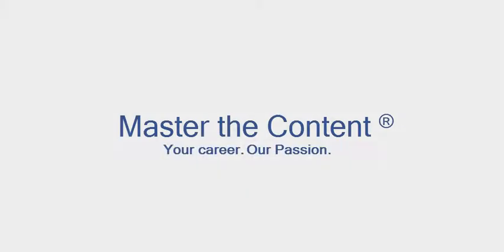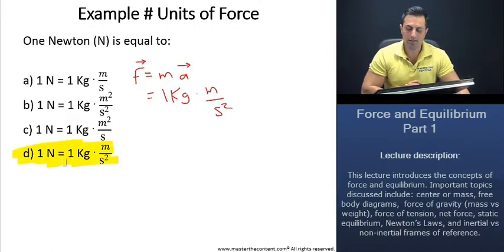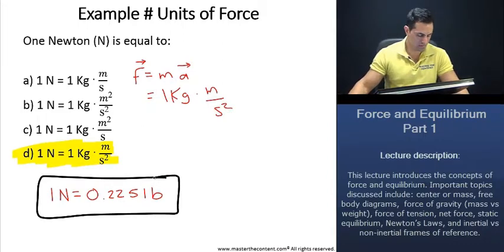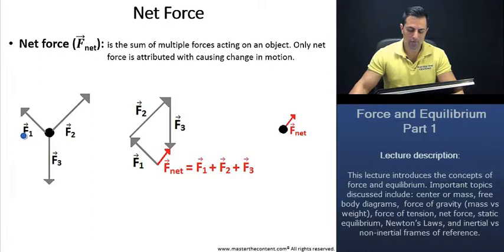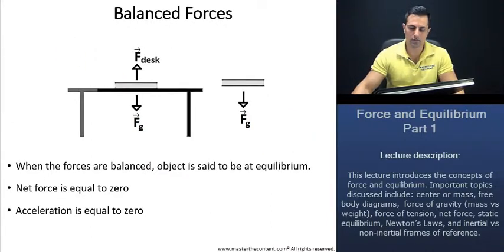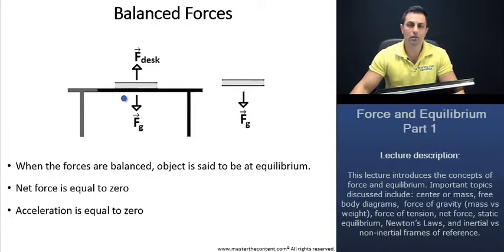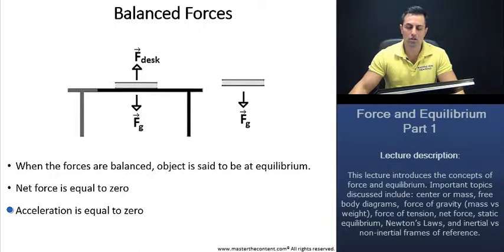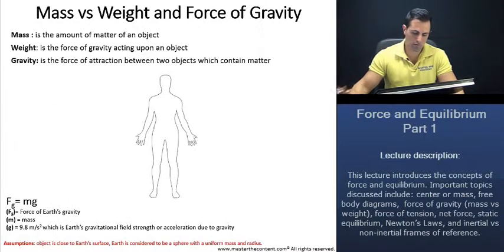OAT: Force and Equilibrium - Units for Force, Net Force, Balanced Forces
► Optometry Admission Test | Survey of the Natural Sciences | Physics | Units, Vectors, Linear Kinematics, Statics, Dynamics, Rotational Motion, Energy, Momentum, and Simple Harmonic Motion | Force and Equilibrium: Newton’s Laws Part 1A

► Lecture Description:

- This lecture introduces the concepts of force and equilibrium. Important topics discussed include: center of mass, free body diagrams, force of gravity, net force, static equilibrium, Newton’s Laws, and inertial vs non-inertial frames of reference.